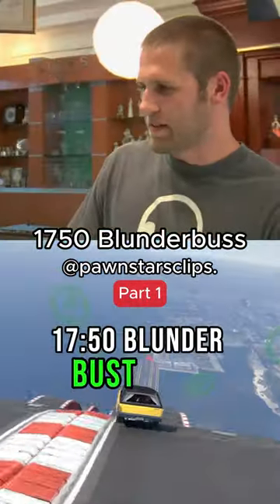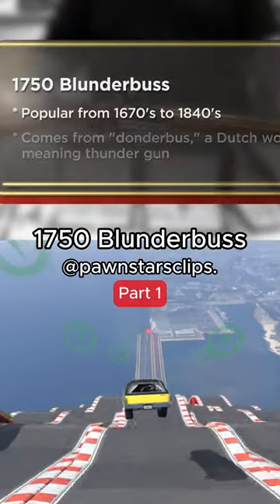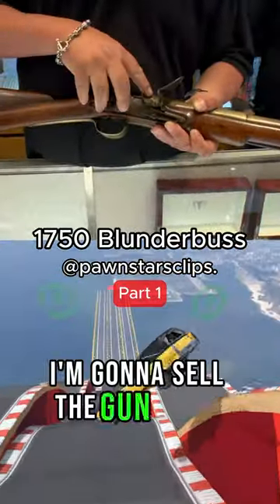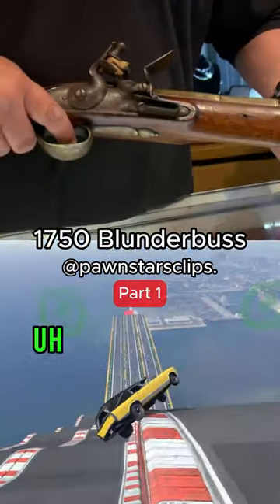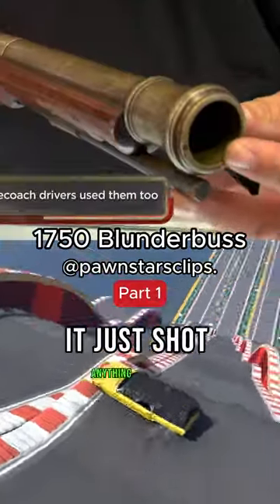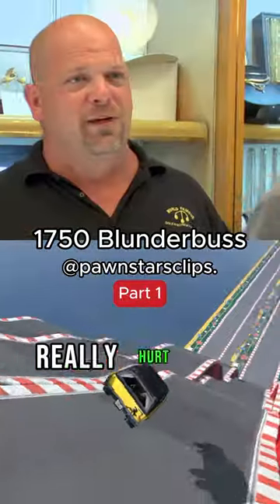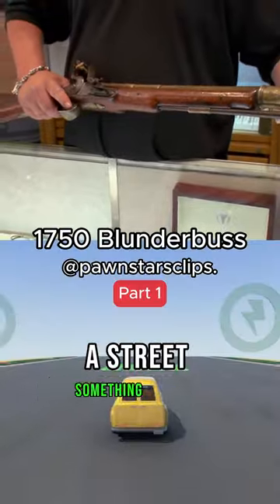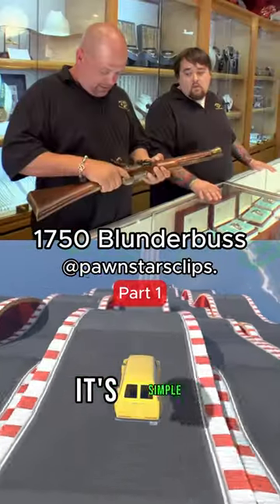1750 Blunderbuss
All clips from @pawnstars